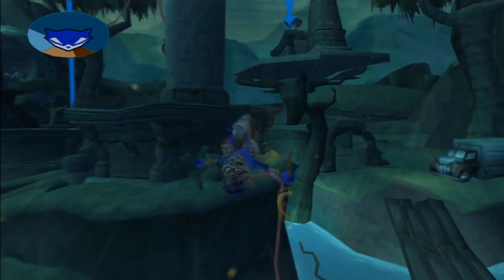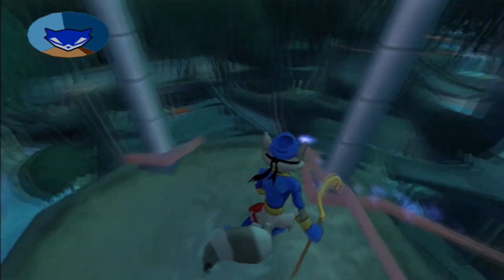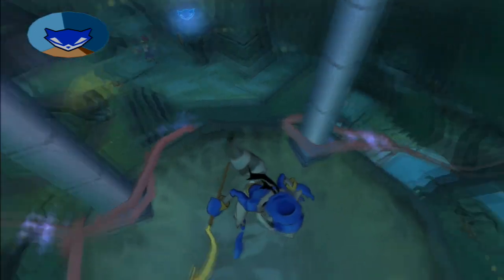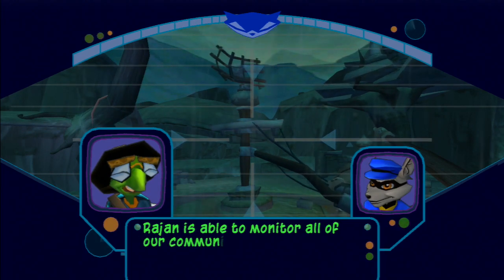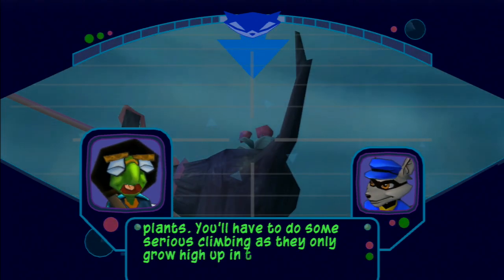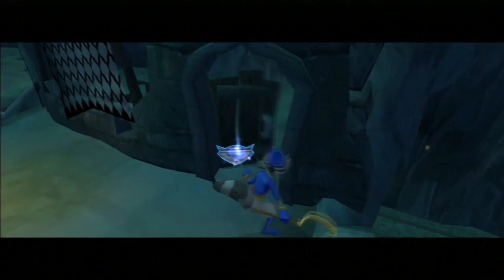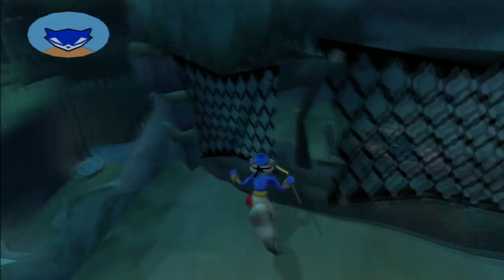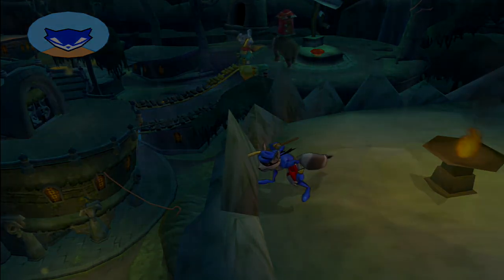Let's Play Sly 2: Band of Thieves (Blind) Ep. 8: Planting the Bug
As if this world couldn't get any worse...